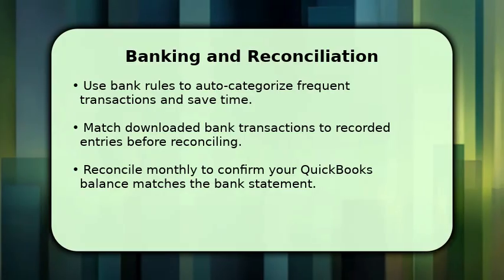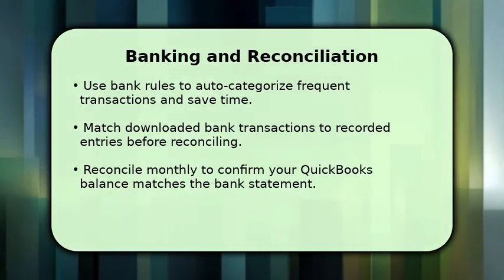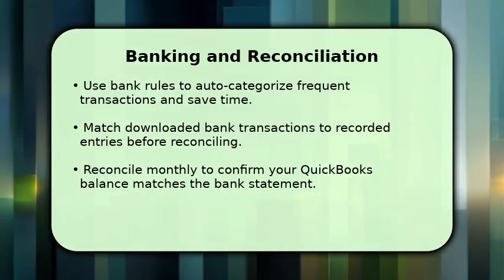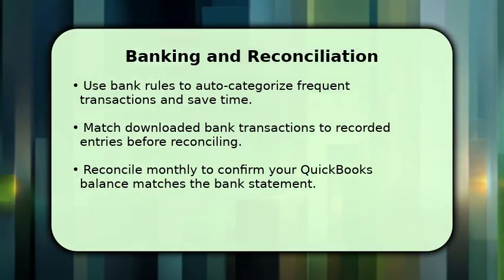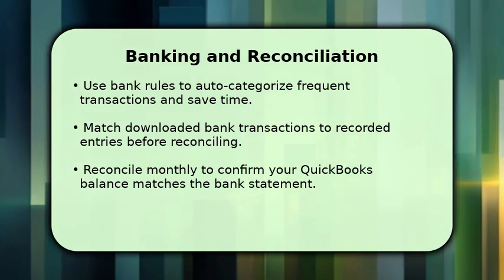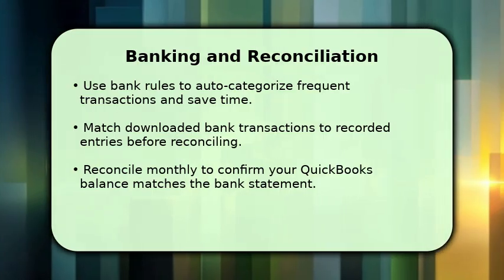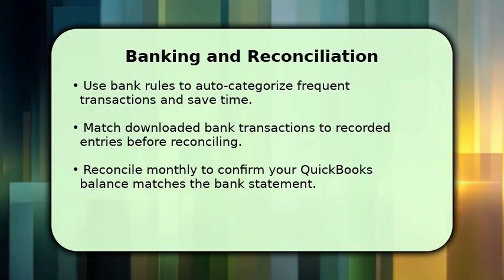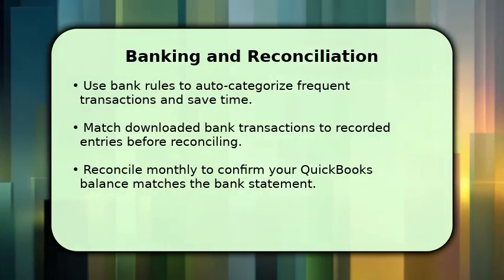How to Work with QuickBooks Online - Step by Step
How to Work with QuickBooks Online - Step by Step | 🎶 Bring your space to life with the Echo Dot smart speaker ▸

We'll show you how to navigate the QuickBooks Online dashboard, create and manage customers, vendors, and employees, as well as track income and expenses. You'll also learn how to generate reports, set up automatic payments, and use other advanced features to optimize your financial management. By the end of this video, you'll be confident in using QuickBooks Online to take control of your finances.